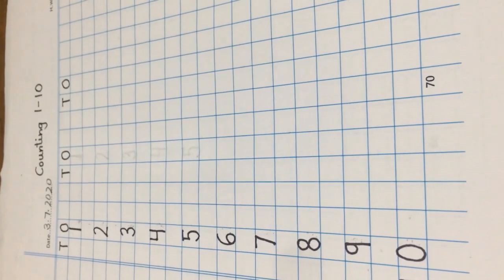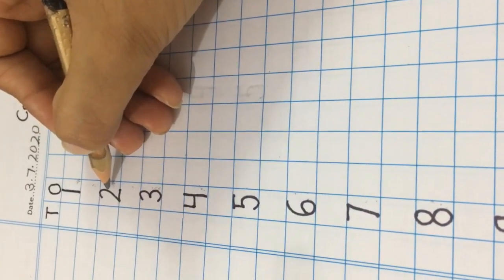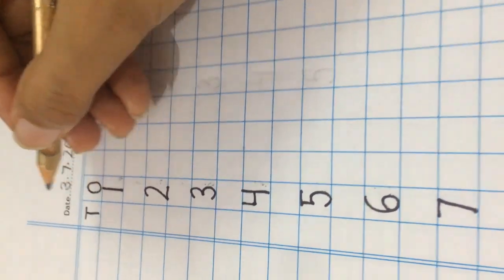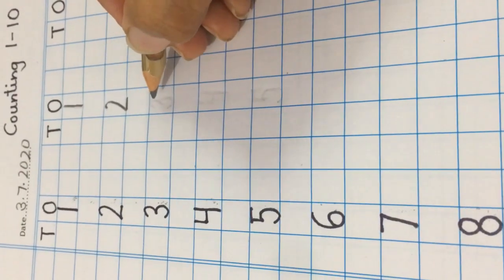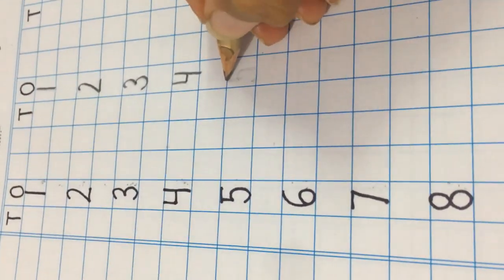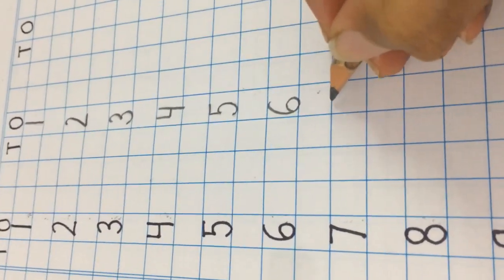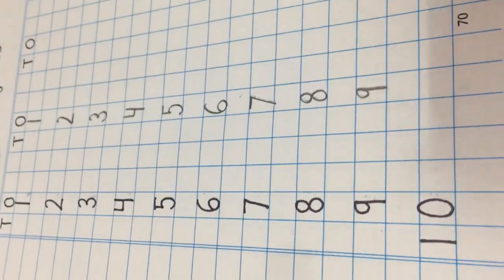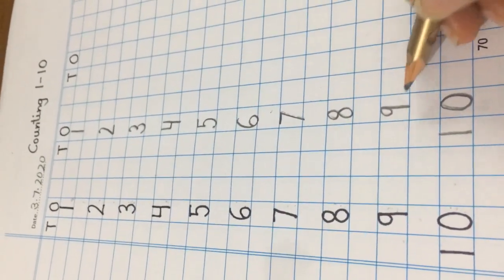Write Numbers 1-10 in sequence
Learning about numbers is a child’s first step toward becoming a budding young mathematician. And in early years, math learning is all about counting, number recognition, order and one-to-one correspondence. If a child doesn’t ace these seemingly simple skills in a timely manner, don’t fret: even math whizzes need time to blossom. But with age appropriate techniques, helping your child to master these math milestones will be as easy as 1, 2, 3! So just do math and love math!